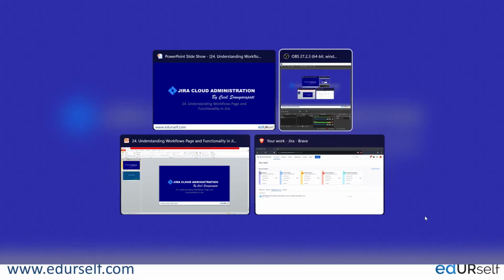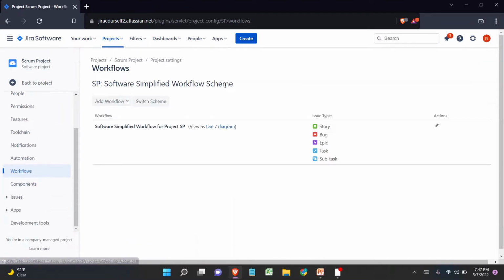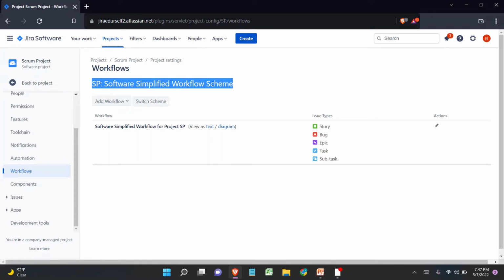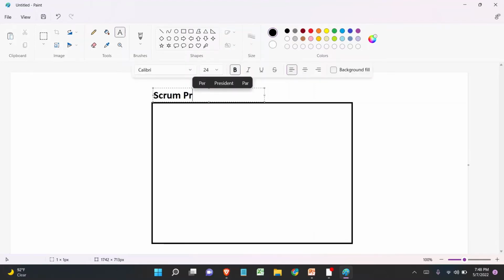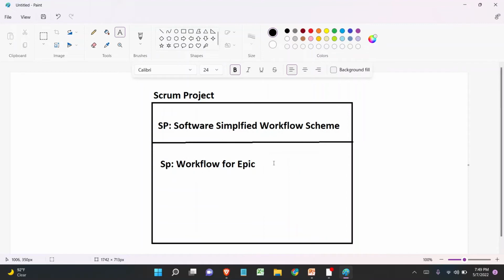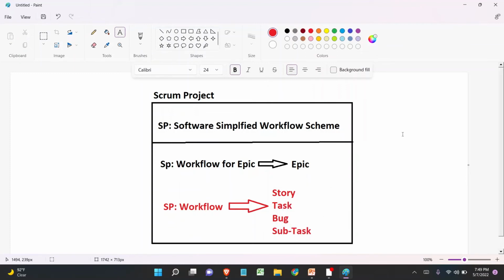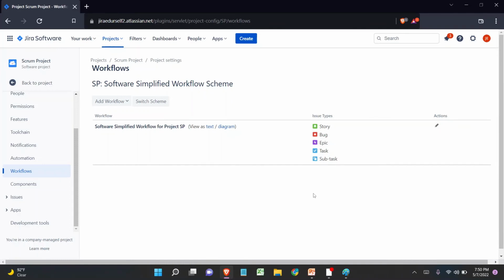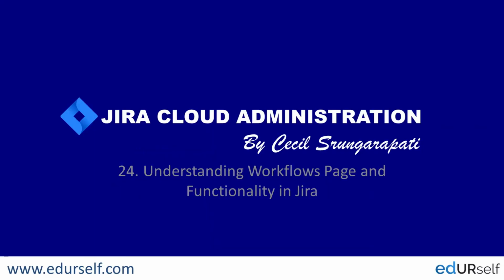Understanding Workflows Page and Functionality in JIRA | Session 24